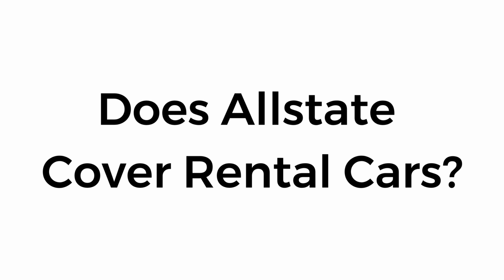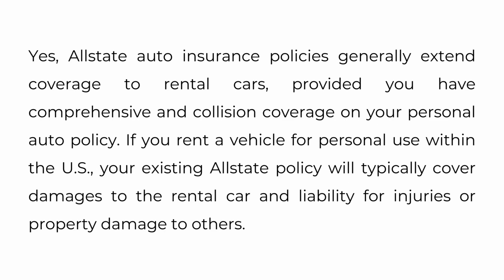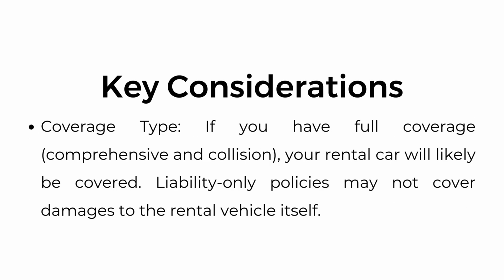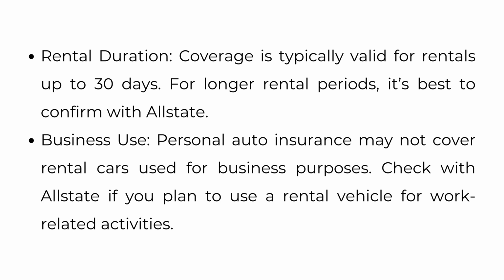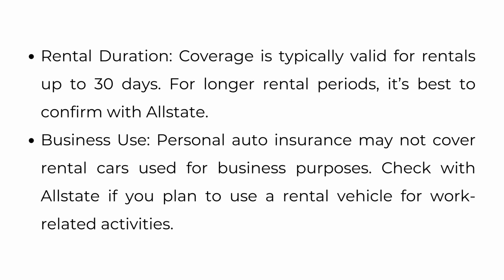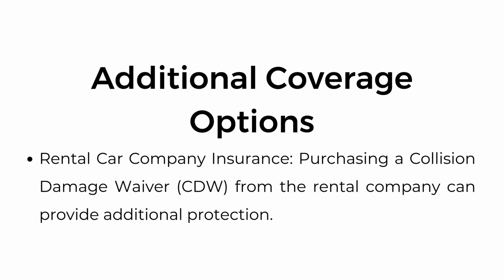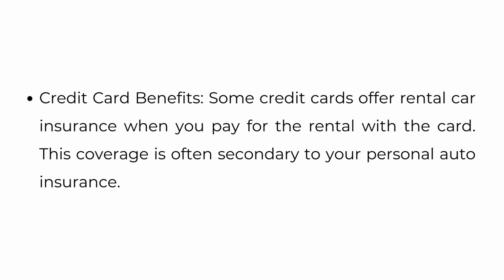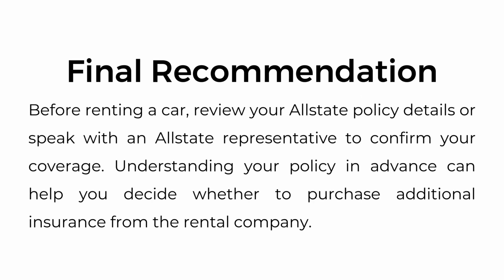Does Allstate Cover Rental Cars?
In this video, we discuss whether Allstate covers rental cars. Generally, if you have comprehensive and collision coverage on your personal auto policy, Allstate will extend coverage to rental cars for personal use within the U.S.

00:00 Introduction
00:21 Key Considerations
01:01 Additional Coverage Options
01:20 Final Recommendation